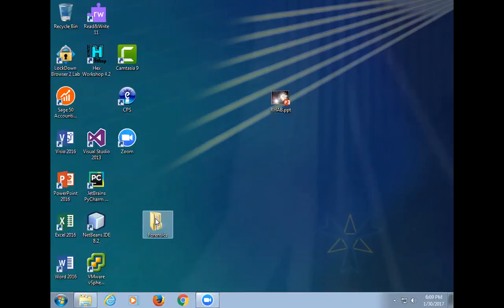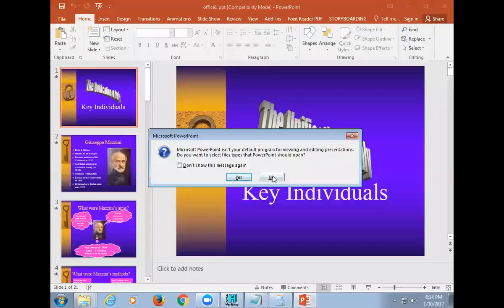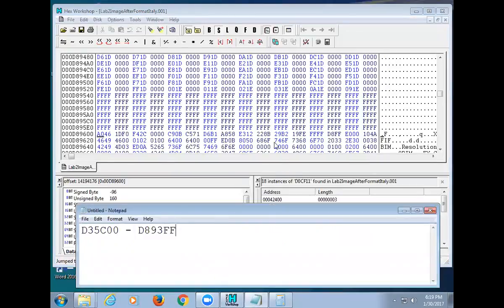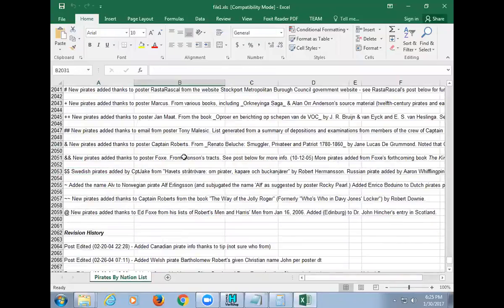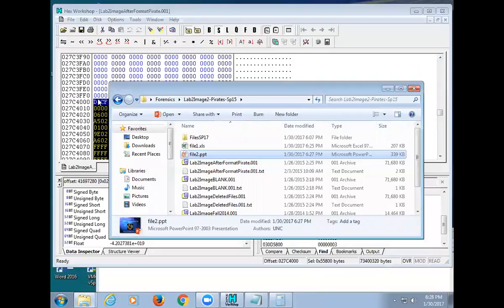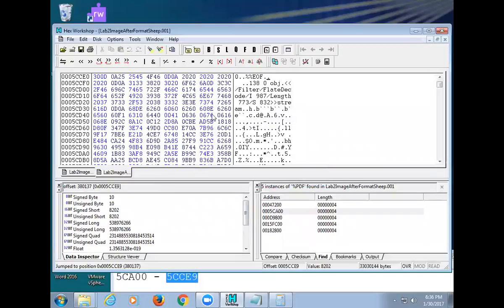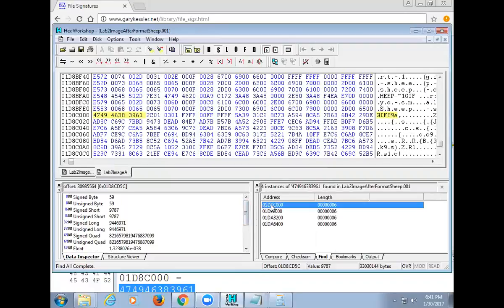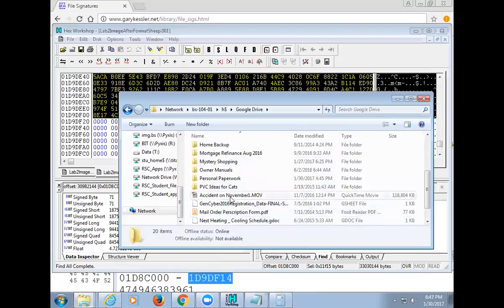CyberSecurityClubFileRecovery 1 30 2017